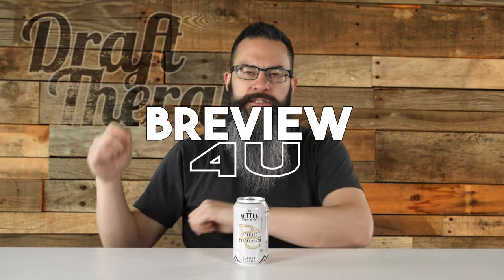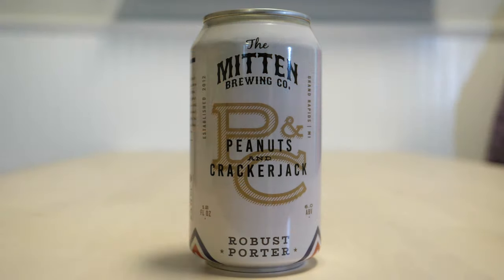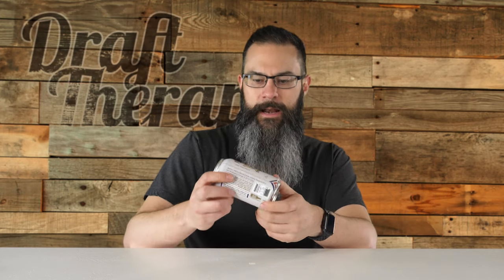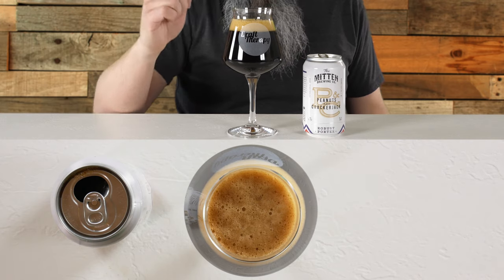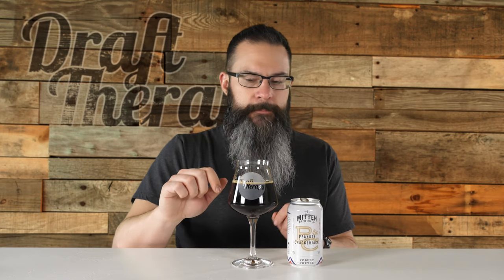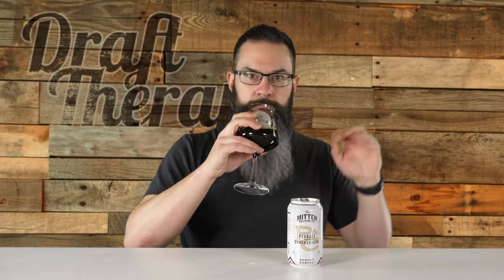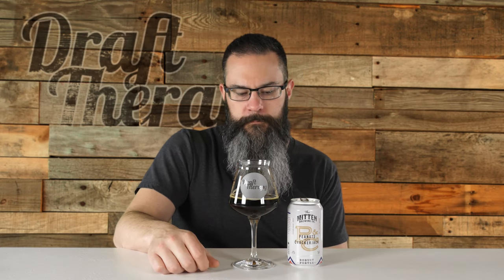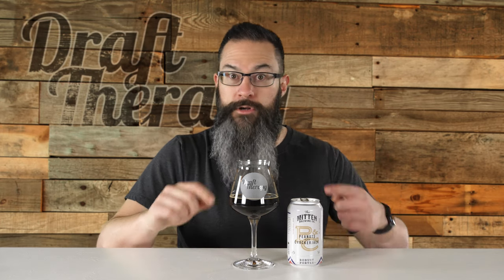The Mitten Brewing Company - Peanuts and Crackerjack Porter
Peanuts and Crackerjack is a 6% ABV Porter from The Mitten Brewing Company in Grand Rapids, Michigan and it always reminds me that spring is here and baseball is right around the corner.  This is the second year that Peanuts and Crackerjack has made it into production, but will this one be a strike out, or will it be the grand salami?  The way this one is going, momma better make some more of that moist cake!